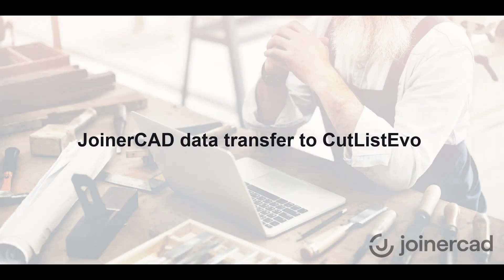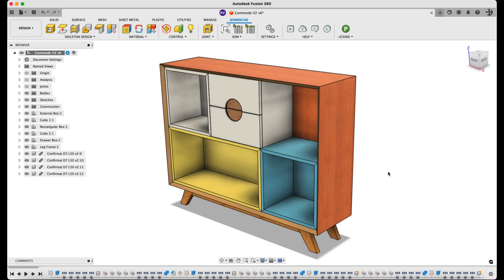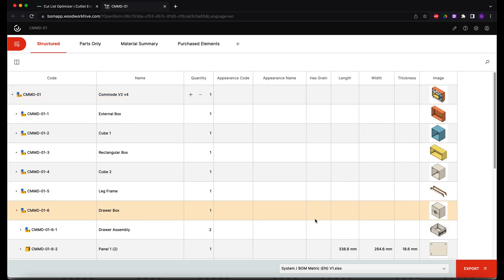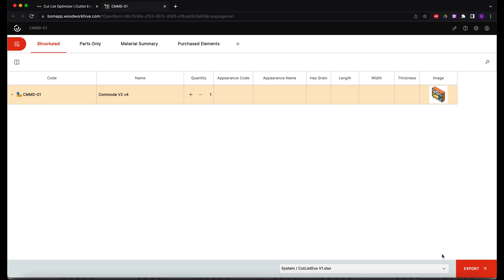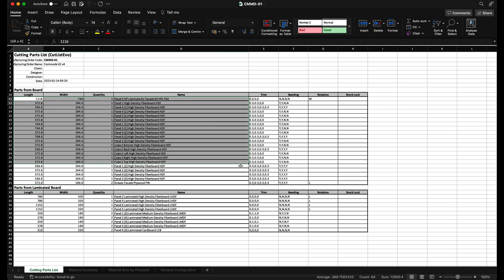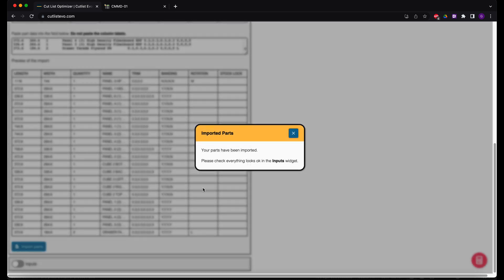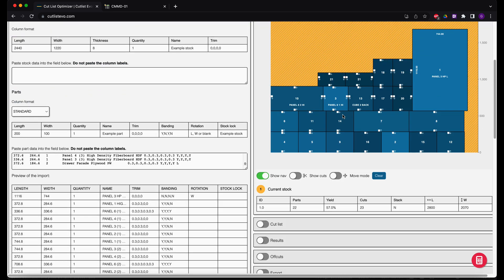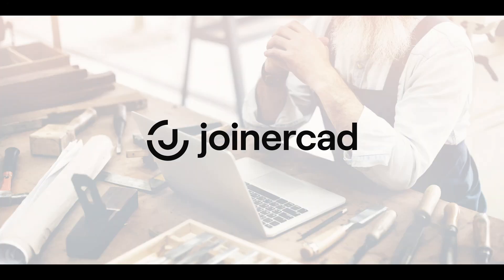JoinerCAD data transfer to CutListEvo optimization software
This Cut List Optimizer, which you can find at cutlistevo.com, will allow you JoinerCAD users to complete manufacturing prep work based on your own requirements.